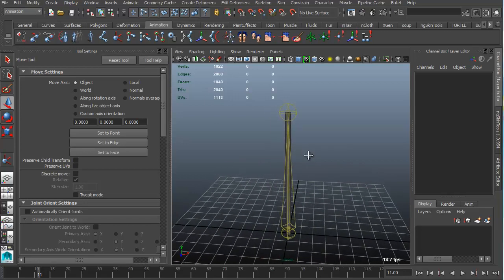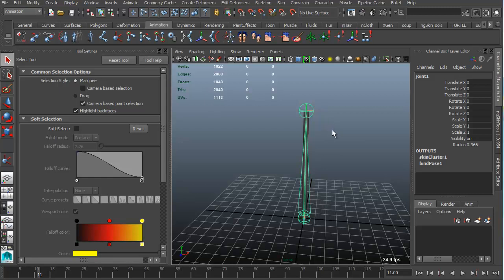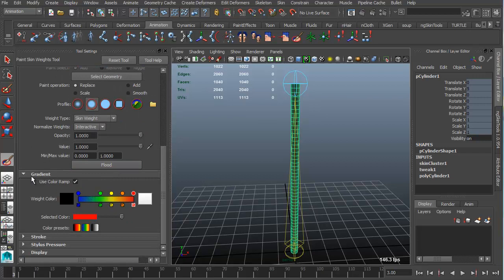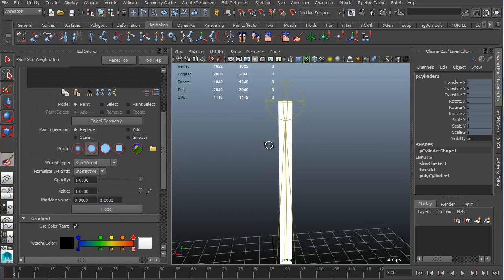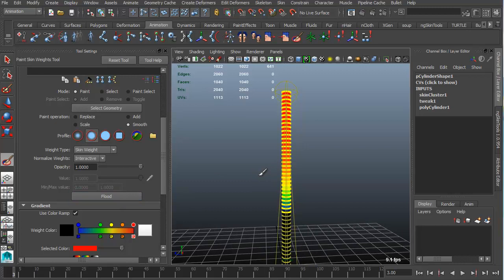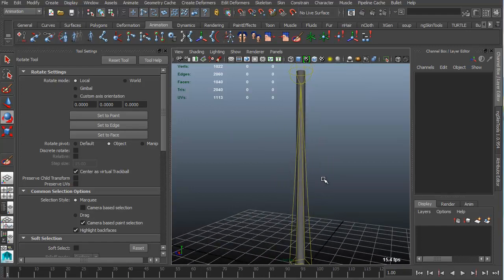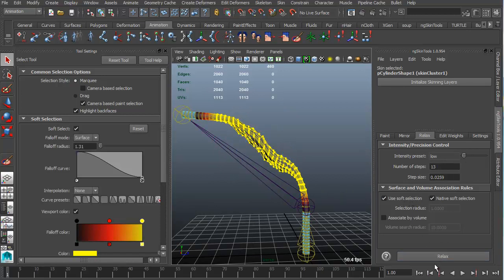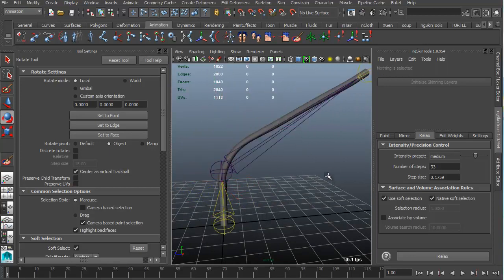Autodesk Forums: Painting Gradient Skincluster